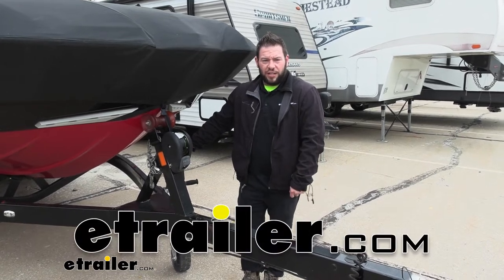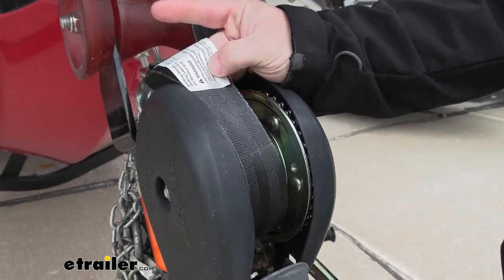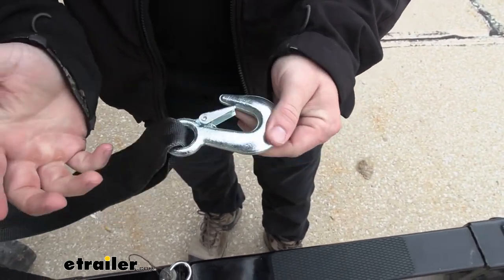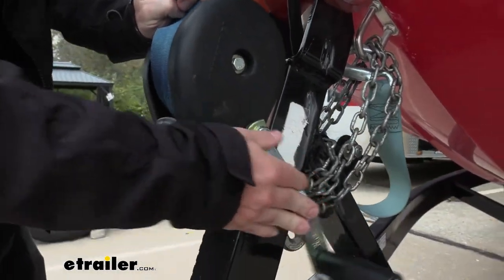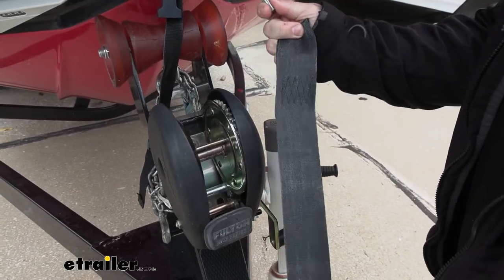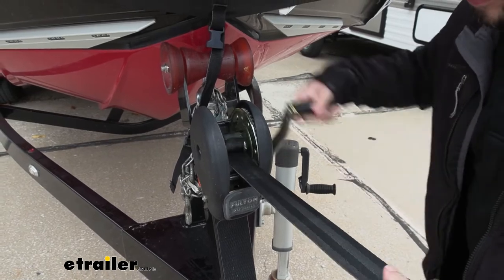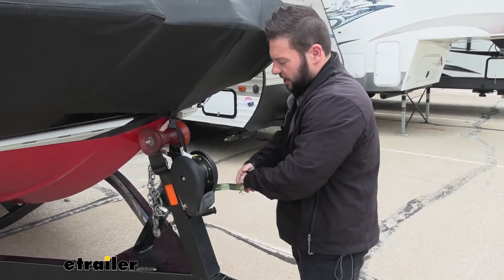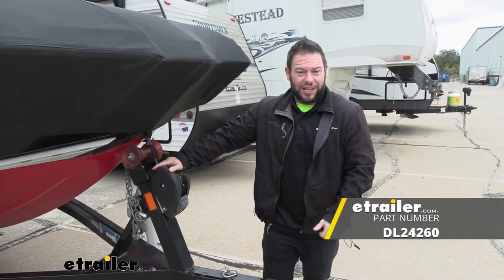etrailer | Dutton-Lainson Hand Winch Strap with Safety Hook Review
AJ What's up everybody. It's AJ with etrailer.com Today we're going to checking out the Dutton Lainson replacement winch strap, and that's going to be 20 feet long and two inches wide. That's going to replace any broken straps you might have on your winch to pull your boat nice and tight. Let's check it out. The strap itself do have a break strength of 2,600 pounds. It's going to have a safe working load limit of 1,700 pounds and then it's also made for winches up to 1,700 pounds.

Looking at the material and went straps made out of it's very much like a seatbelt. You got the extra stitching here on like a high stress point where it's going to be pulled really tight so going to be sure that part's not going to fray and come apart on you. The other thing we've got a snap hook here at the end, snaps right into place. I like that too, cause you can usually just hook it on to your boat. This goes into place, you don't have to use your other hand to do that, it goes on there real quick and stays nice and secure.

Now the nice thing about it is it comes with the hardware, you will need to install it if you need it. So we we're replacing an old broken strap on ours. We already had that bar insert to attach it, so we just kept with that. See how we did it. As you can see, our wind strap has snap, so it's really no use to us so rather to remove this old one, so what we're going to do is make sure you put it in neutral so they can free spin and then we're going to pull the strap all the way out till we get to that point where they expose you can pull the strap up like this or move the middle bar there and then it can slide back through the center and we're ready to add our new strap.

With our new strap, we're going to just do the reverse of what we just did just to make sure you put that in there, you're going to slide it in the opening in between here, just like that, we'll put our bar back in pull tight like that and then roll it up. There's most of this wrapped up here, I can go ahead and hook up to the boat itself, cooks right on there and then just get it little bit more tight. It's okay. Just to keep going a little bit, let that stretch strap tighten up really good in your winch. And so you see it pulling the boat looks like we're good there.

That's plenty tight. And it really is that easy to install, it takes no time at all and you replaced your strap and you're good to go. Well, thanks for hanging out. And I hope this helped..